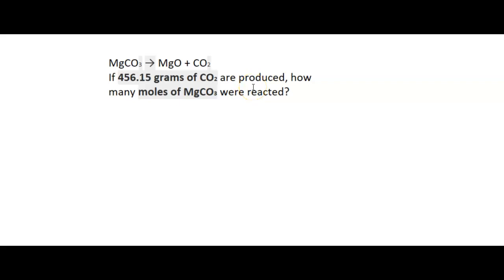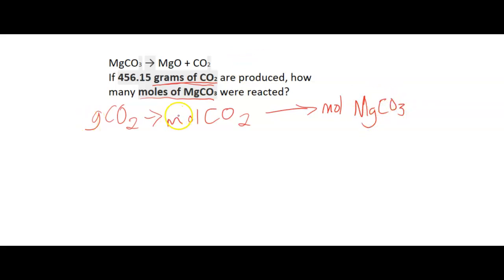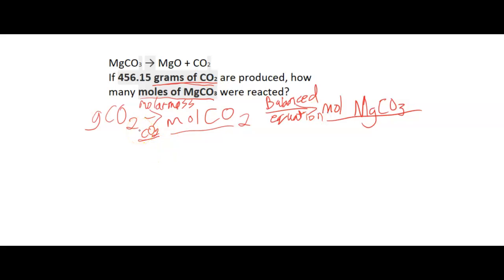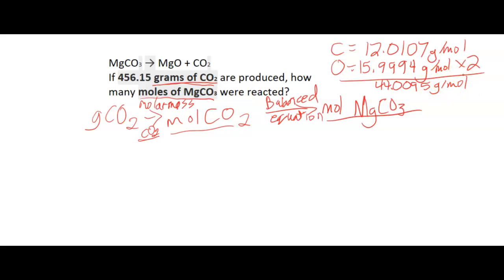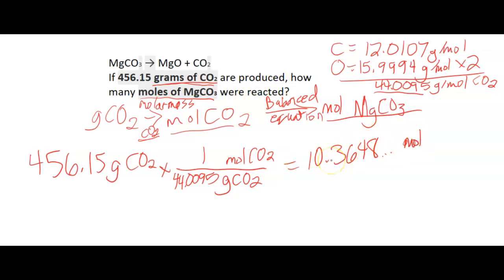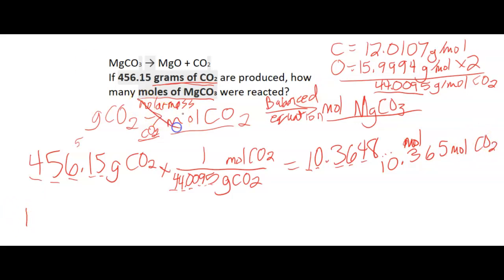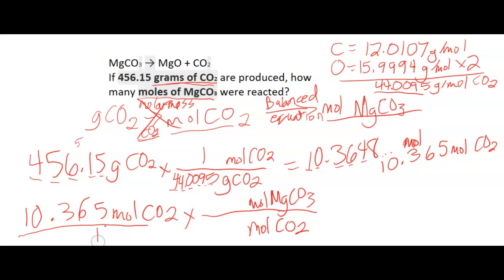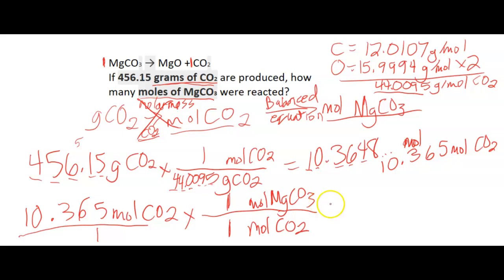Grams A to Moles B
Using stoichiometry to convert from grams of one compound to moles of a different compound using the balanced equation and molar mass. Includes one example, fully worked out.